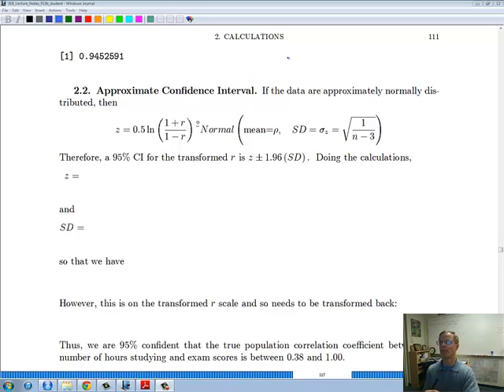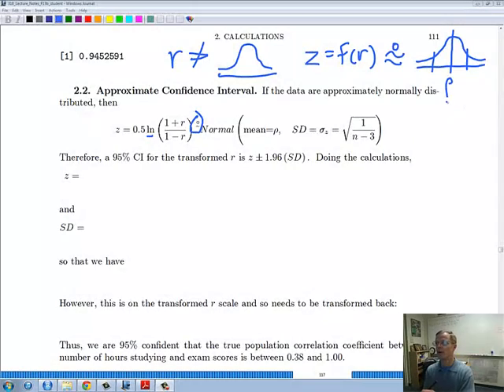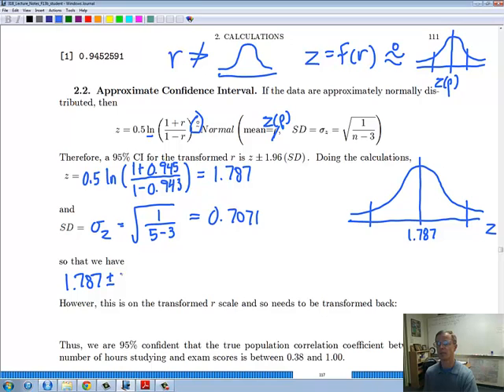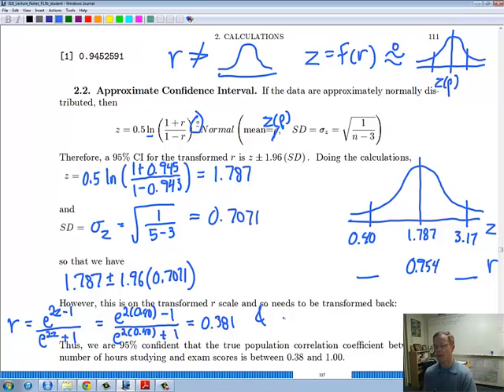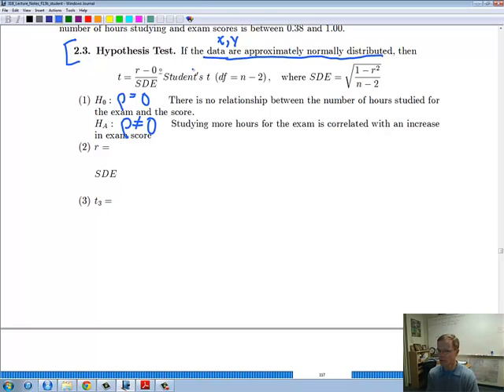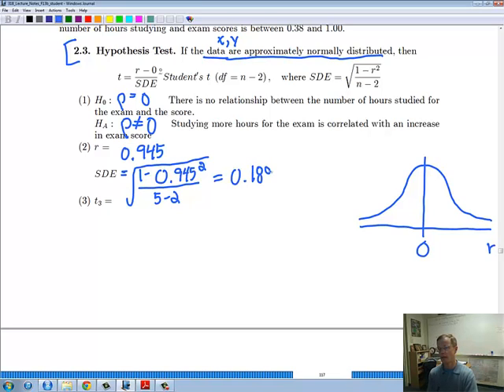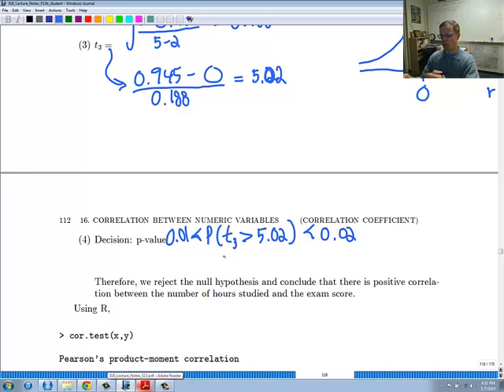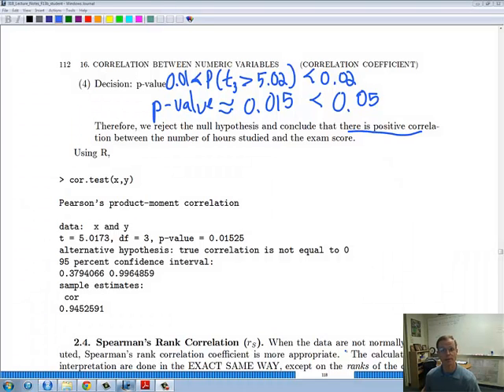WS Ch16b correlation confidence interval and test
Math318 Lecture to accompany Whitlock and Schluter Chapter 16, part 2 of 2.  Example of a confidence interval and hypothesis test on the correlation coefficient.